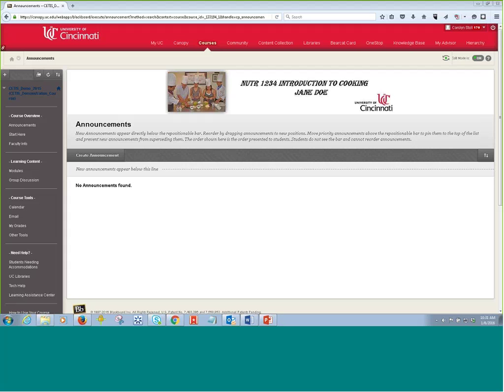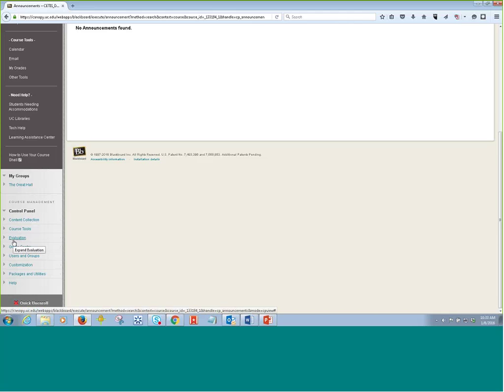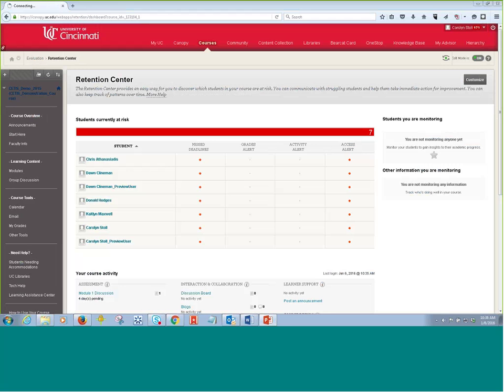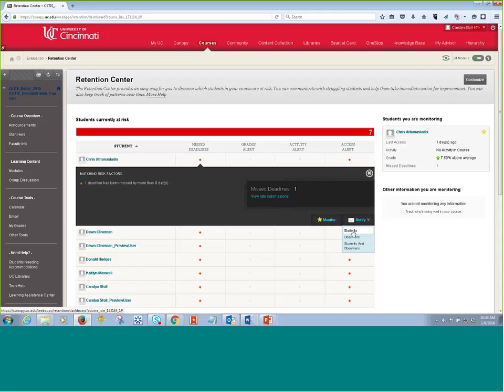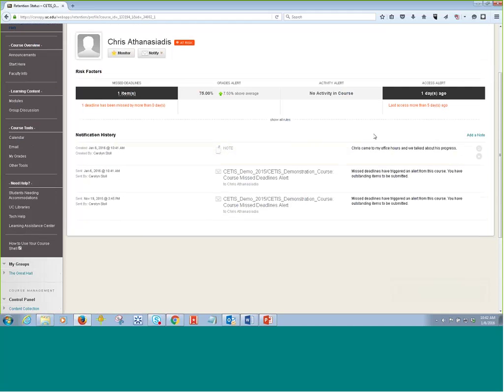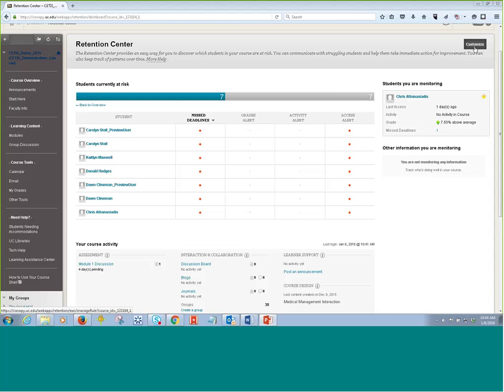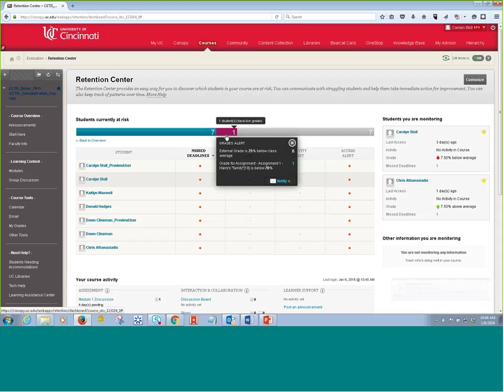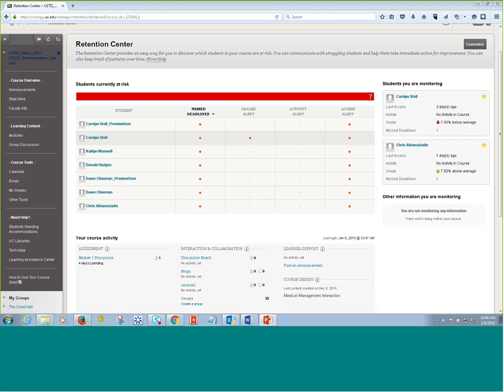Design Time - Episode 8, The Retention Center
Join us as we discuss the retention center.